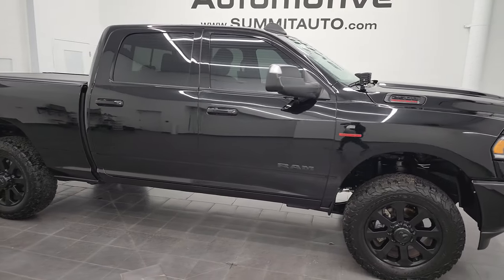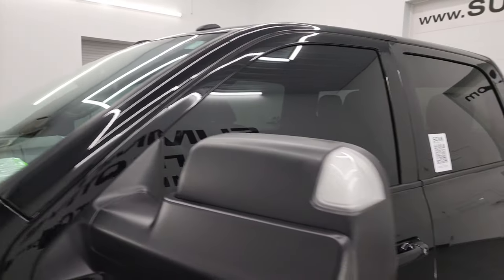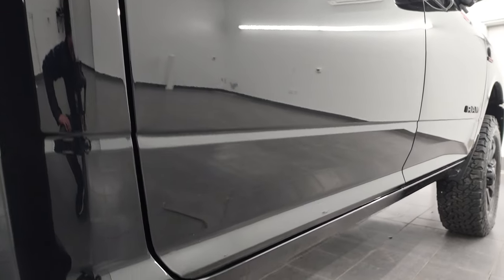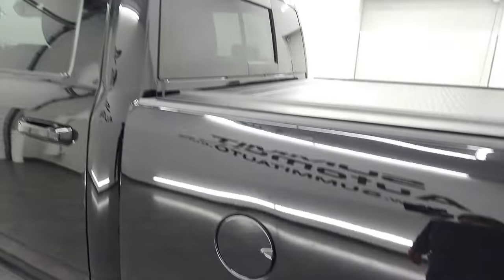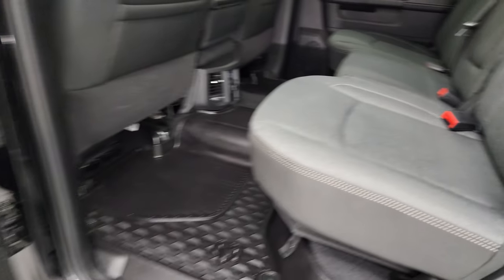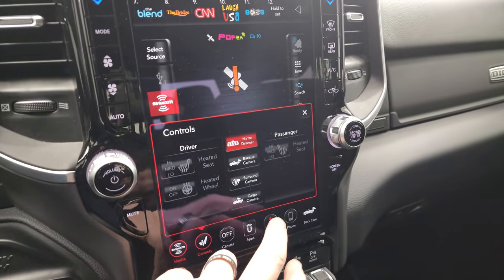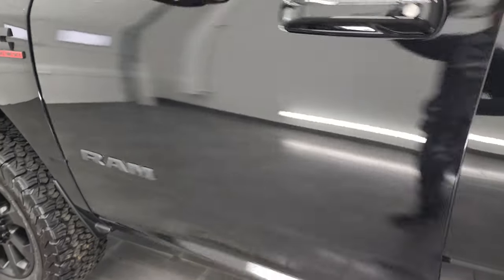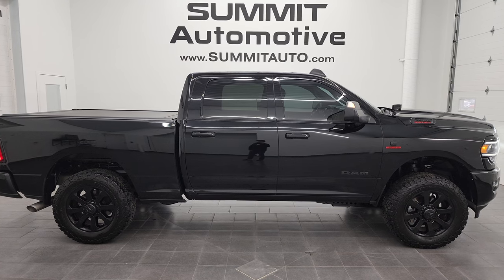2021 RAM 2500 BIG HORN LVL B NIGHT CUMMINS DIESEL BLACK DIAMOND 4K WALKAROUND 13428Z SOLD!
This 2021 RAM 2500 BIG HORN NIGHT EDITION LEVEL B IN DIAMOND BLACK PEARLCOAT WITH THE CUMMINS DIESEL FOR SALE IN FOND DU LAC OSHKOSH WISCONSIN 54935 is the vehicle we did walk around review of today.

Thank you for checking out this video of this 2021 RAM 2500 BIG HORN NIGHT EDITION LEVEL B IN DIAMOND BLACK PEARLCOAT WITH THE CUMMINS DIESEL FOR SALE IN FOND DU LAC OSHKOSH WISCONSIN 54935

STOCK: 13428Z
PRICE: $67,999
MILES: 13,990
MAKE: RAM
MODEL: 2500
VIN: 3C6UR5DL3MG661779
LOCATION: FOND DU LAC OSHKOSH WISCONSIN, 54937 TRUCKS ON 41

1 OWNER! CLEAN TITLE HISTORY! CLEAN CARFAX! 6.7 Liter Cummins Diesel, Full Four Door Crew Cab, Short Box 6 1/2 Foot Shortbox, Night Edition, Big Horn Package, Level B, 6 Speed Automatic Transmission with Optional Manual Tap Shift, 4x4 Push Button Four Wheel Drive 4WD, Auto Air Level Rear Air Suspension, Factory GPS Navigation System, Reverse Backup Camera Rearview Camera, Cargo Camera Rear View Box Camera, 360-Degree Surround View Camera System, Power Driver's Seat, Non Smoker, Gray Cloth Seats, 40/20/40 Split Front Bench Seating with Center Seat Hidden Storage Compartment, Gator Rolling Tonneau Cover, Full Towing Package with Receiver Trailer Hitch, Wiring and Transmission Cooler Tow Package, 5th Wheel And Gooseneck Hitch Prep Package Fifth Wheel Goose Neck, 3.73 Gears with Anti-Spin Differential, Factory Brake Controller, Factory Exhaust Brake, Fold Up Tow Mirrors, Heat Power Mirrors, LED Side Lights, Power Blind Spot Mirrors, Power Fold in Power Mirrors with Built-in Directional Signals, Electronic Stability Control Traction Control ESC, BF Goodrich All Terrain T/A LT285/65 R20 Tires, 20 Inch Rims Premium Wheels, Painted Alloy Rims Premium Wheels, Four Wheel Disc Brakes, Spray-in Bedliner, Bedrail Covers, LED Bed Lighting, LED Fog Lights, LED Headlights, LED Running Lights, LED Tail Lamps, Sonar with Front and Rear Bumper Sensors, Locking Tailgate, AM / FM Radio Tuner, Sirius/XM Satellite Radio Capabilities Sirius / XM, 12" Uconnect Radio 4C Radio With 12-inch Display, Alpine Premium Audio Sound System, U Connect Hands Free Bluetooth Hands-Free Phone System Blue Tooth, Android Auto Compatible, Apple Car Play Compatible, Auxiliary MP3 Jack Portable Audio Connection, Factory Subwoofer, USB C Jack, USB Jack Portable Audio Connection, Keyless Entry with Factory Remote Start, Push Button Start, Power Sliding Rear Window Rear Window Defroster, Adjustable Height Seatbelts, Driver and Passenger Front Air Bags, L.A.T.C.H. Child Safety System, Side Curtain Air Bags SRS Safety Restraint System, Heated Steering Wheel Multi-Function Steering Wheel Controls, Homelink System with Three Programmable Buttons for Garage Doors, Lighting Systems & Security Systems, Compass, Outside Temperature Display and Mileage Display, Dual Multi-Zone Climate Control , Factory All Weather Floormats, Loadfloor Boot Tray, Storage Compartment Under Rear Seats, Woodgrain Dash And Door Trim, Air Conditioning AC, Cruise Control, Power Locks, Power Windows, Tilt Steering Wheel, Automatic Headlights Autolamp, 115V / 400W AC Power Plug In, 3 Year / 36,000 Mile Remaining Factory Bumper to Bumper Warranty, Whichever comes first, 5 Year / 100,000 Mile Remaining Powertrain Factory Warranty, Whichever Comes First, Diamond Black Crystal Pearlcoat, ONE OWNER! CLEAN AUTOCHECK! Very very clean inside and out! This is one of the sharpest 2021 Ram 2500 crewcab shortbox 3/4 ton diesel trucks on our lot! Make your move before this super clean 4wd is gone!

STOCK: 13428Z
PRICE: $67,999
MILES: 13,990
MAKE: RAM
MODEL: 2500
VIN: 3C6UR5DL3MG661779